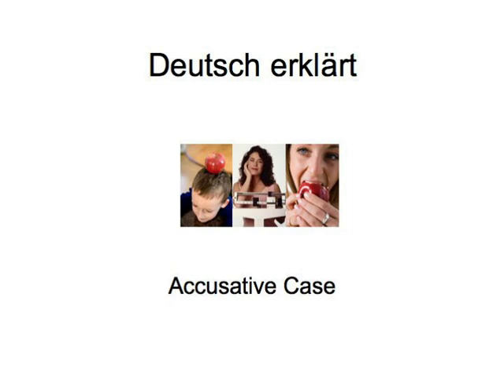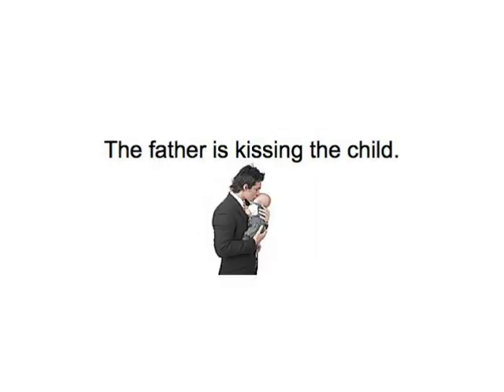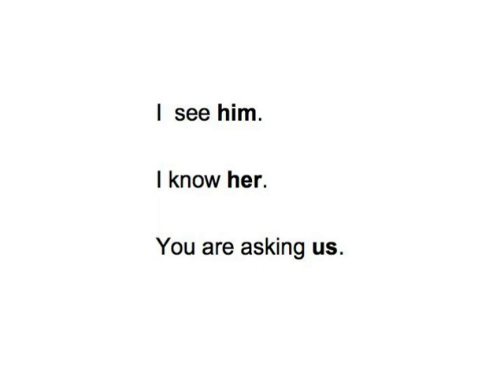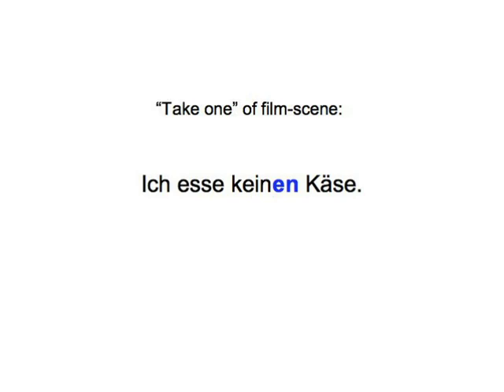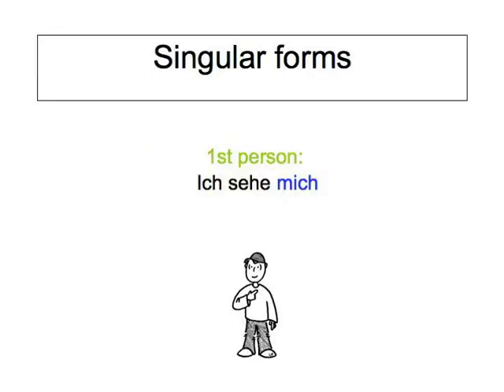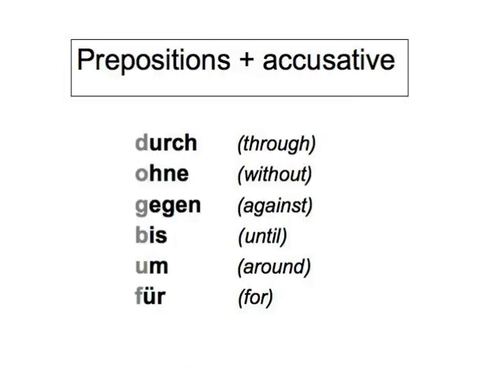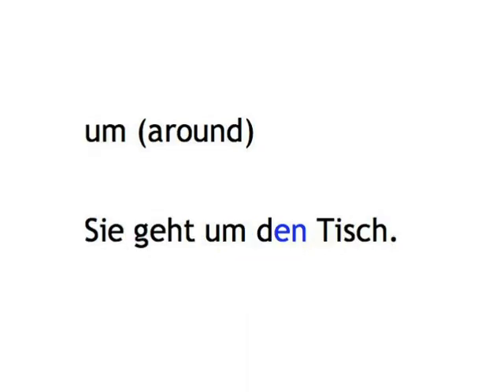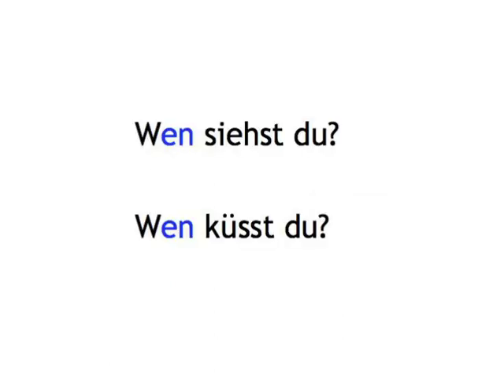Accusative Case — Deutsch e-rklärt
Accusative Case digital booklet is printable material, including a script of the video, grammar tables, and some of the learning games

Fill in the blanks to reproduce the conversation between Gisela and Heike.

Build your vocabulary by working with words from the conversation between Gisela and Heike!

Match the German to the English equivalents.

Put the conversation in the right order.

University of New England CRICOS Provider Number 00003G